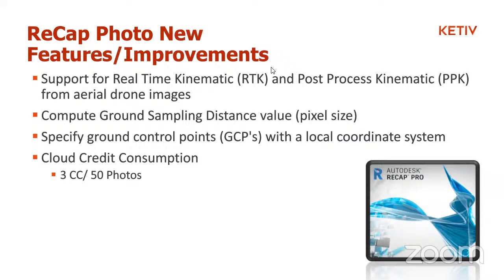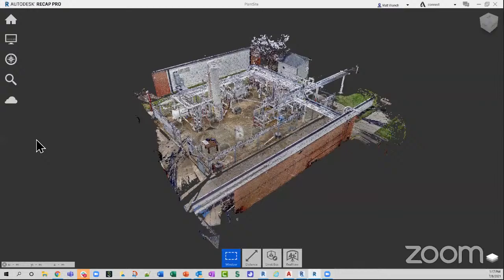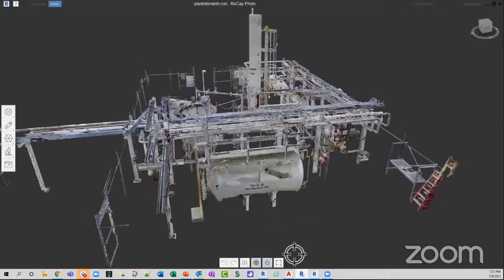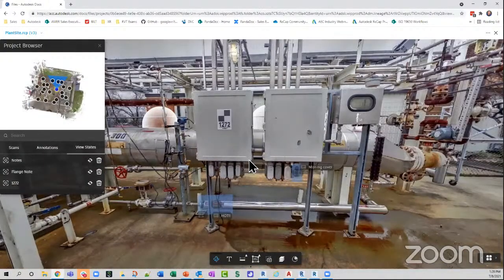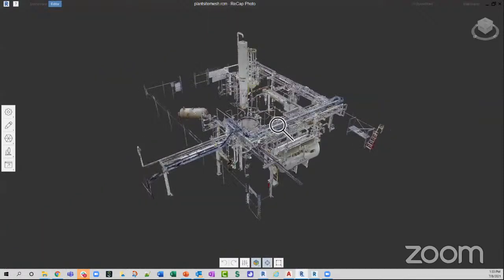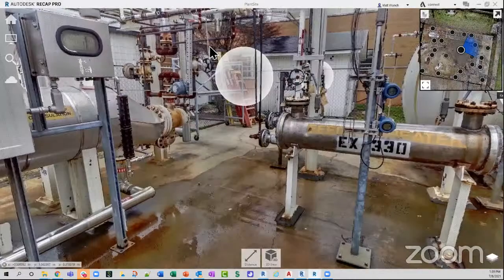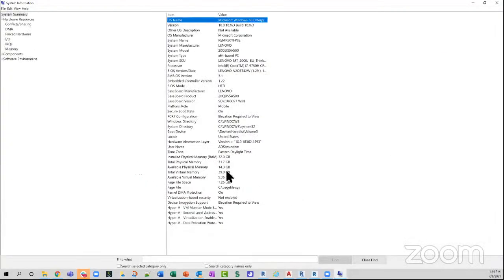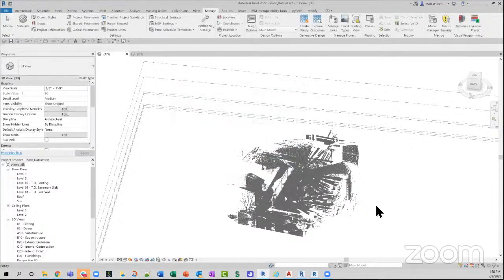What's New in ReCap 2022 | Autodesk Virtual Academy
ReCap Pro is one of the best reality capture, 3D-Scanning software on the market today, and you may already have access to it with your Autodesk subscription!  Whether you need to validate your design space or translate complex, real-world geometry into CAD, ReCap Pro is the tool for the job. ReCap 2022 introduces new features such as Scan to Mesh or integrated viewing and refines point cloud workflows in AutoCAD and Inventor.

Join us on this week’s AVA as we share what’s new in ReCap 2022:

-Scan to Mesh capabilities
-Publish and Share 3D images
-Point Cloud workflows for Inventor and AutoCAD